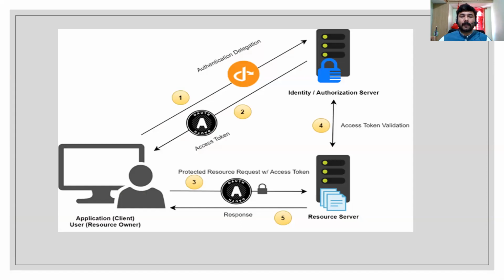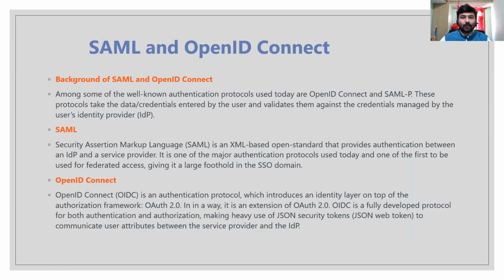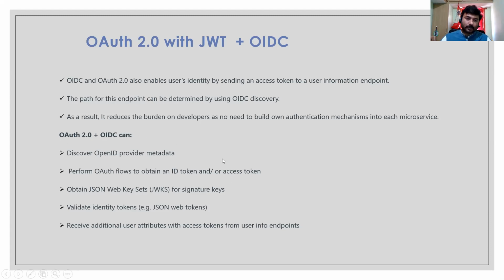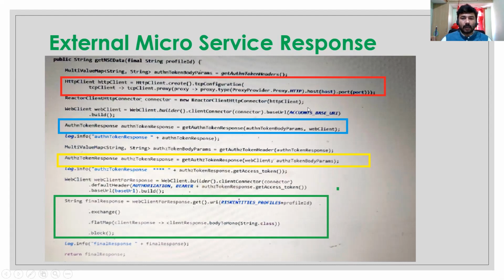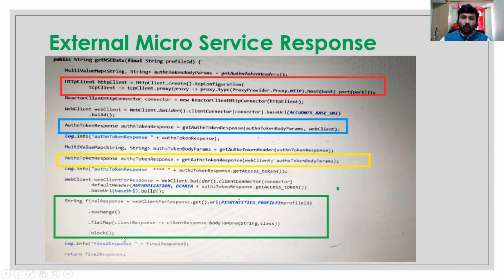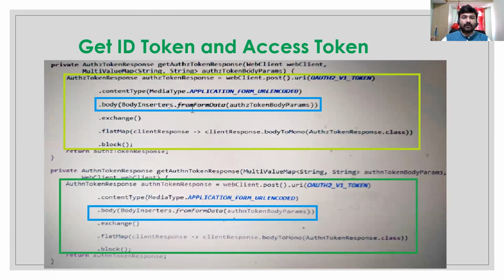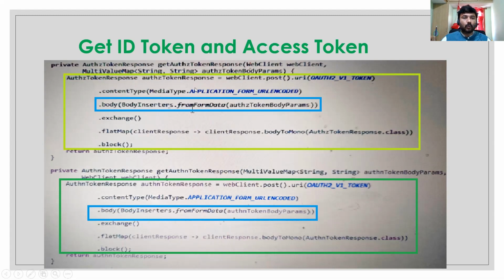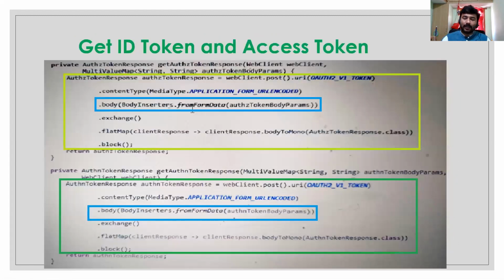Api Connect (External Micro Service) - Oauth2 with JWT Token + OIDC -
Top most  interview question answered here.
In this video you will find snippet of code to connect to the external service by accessing ID Token , Access Token and after that external service access.